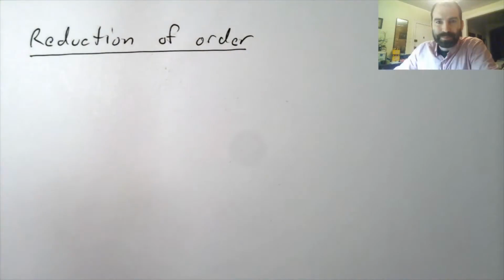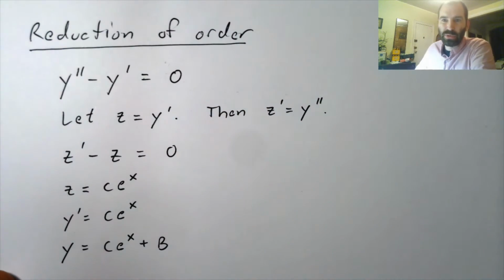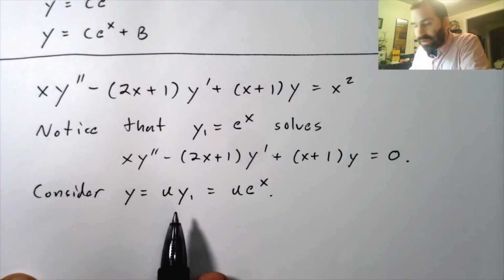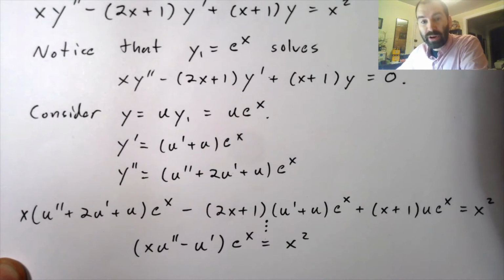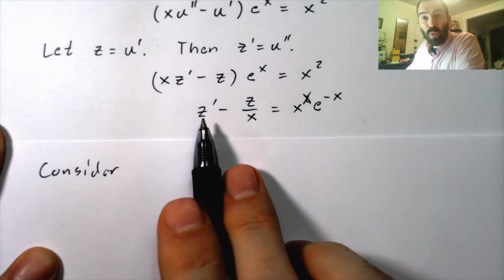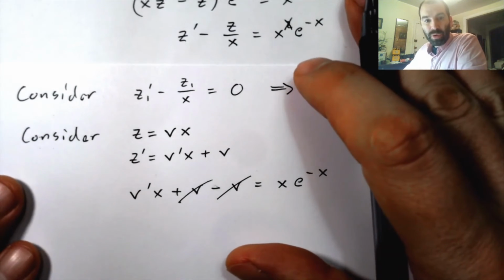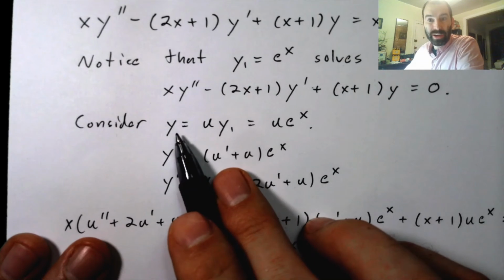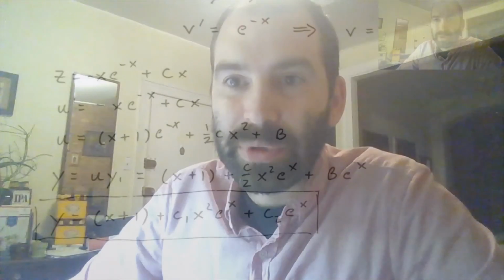Reduction of Order